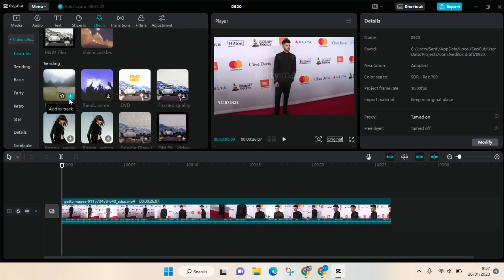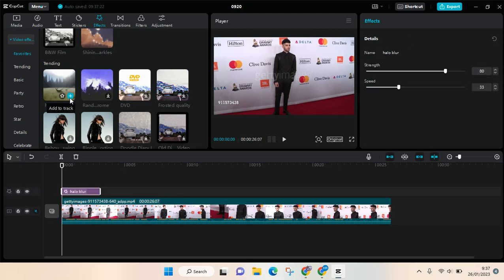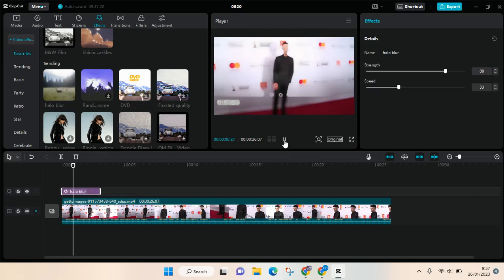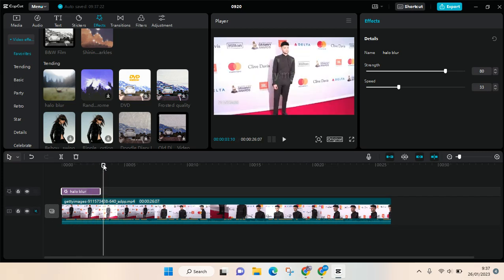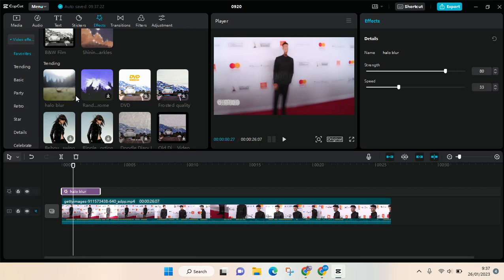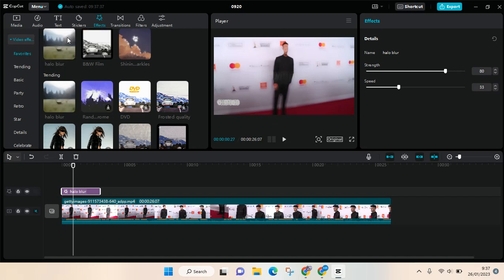~ How to Easily Add Trending Effects to Your Videos in CapCut PC!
In this video, I’ll show you how to find and add trending effects in CapCut PC to make your videos stand out. Adding trending effects to your videos can instantly elevate your content and keep your audience engaged. Whether you’re a beginner or an experienced editor, this step-by-step tutorial will guide you through the process of finding and applying the hottest effects in CapCut PC.

First, we’ll start by opening CapCut PC and adding your video to the project. Once your video is ready, navigate to the effects section. Here, you can easily find the trending effects by selecting the 'Video Effects' tab and looking for the 'Trending' section at the top. I’ll show you how to explore these effects and choose the perfect one for your video. For instance, adding the 'Hollow Blur' effect can give your video a unique and eye-catching look.

Don’t forget to add your favorite effects to your 'Favorites' for quick access in future projects. Simply click on the star icon next to the effect you love, and it will be saved for easy use next time you edit.

Adding trending effects to your videos in CapCut PC is a simple way to make your content more dynamic and visually appealing. By incorporating popular effects, you can keep up with the latest trends and ensure your videos are always fresh and exciting.

If you found this video helpful, click on the thanks button below.

Secondary Keywords: video effects, CapCut PC tutorial, trending video effects, adding effects in CapCut, favorite effects in CapCut